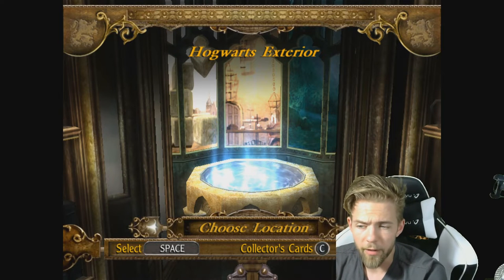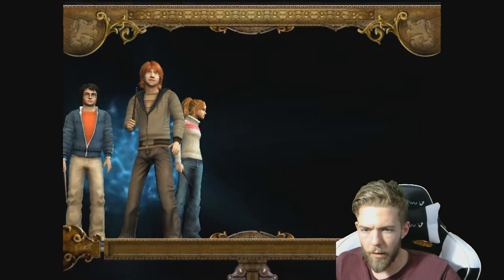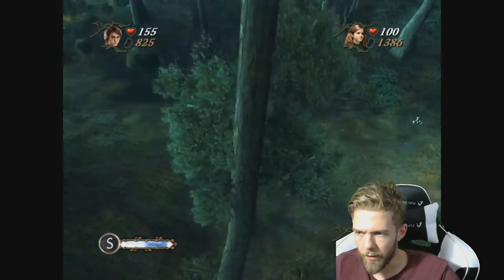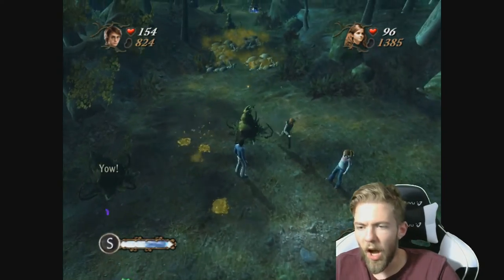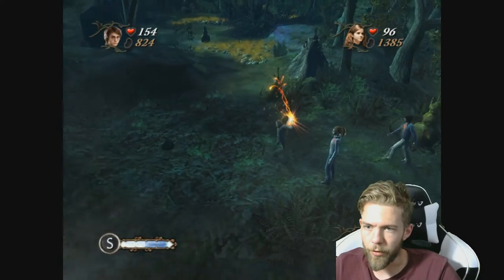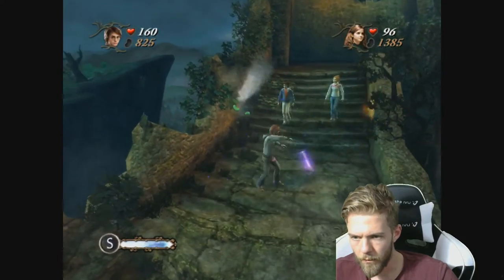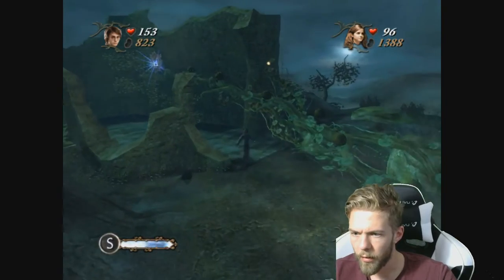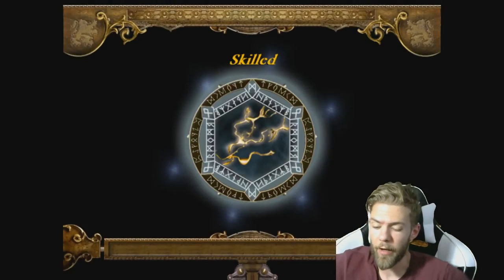Harry Potter and the Goblet of Fire | Episode 12 | Forest Shields 2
Welcome to another let's play video of Harry Potter the Goblet of Fire with Psycho by Projects, join us on our adventures through games.

The game follows the events and characters of novel, and film, with the player controlling Harry Potter (voiced by Daniel Larner), Hermione Granger (Harper Marshall), and Ron Weasley (Gregg Chillin). The game uses an improved version of the group casting mechanic found in Harry Potter and the Prisoner of Azkaban.[1] Improved graphics mean the characters themselves more closely resemble their film counterparts than in previous games. Gameplay in the Goblet of Fire is much more action-orientated, which is a change from the puzzle and adventure elements found in previous games of the series.[1]

The game is split up into particular levels, rather than freeroaming around Hogwarts castle like in earlier games. Levels are played from parts of the novel the game is based on, with levels ranging from the Quidditch World cup, the Prefect's bathroom, and the Herbology greenhouses; which can be entered from the in-game "pensieve".[1] The game also features modes outside of combat, including broomstick flying, and underwater swimming.[2]

In a first for the series, players can play the game with friends, and can combine their magic and spells to make them more powerful. Players can also capture moving beans using Accio and increase their power with collectors, creature, and character cards. The game is divided into several non-consecutive levels, some of which are locked at the beginning of the game until the player collects enough Triwizard Shields to unlock it.